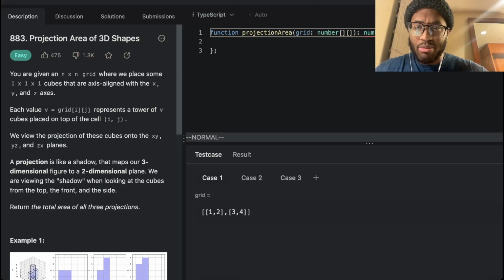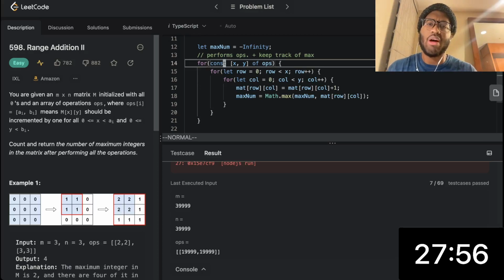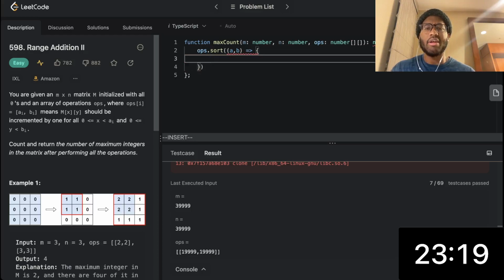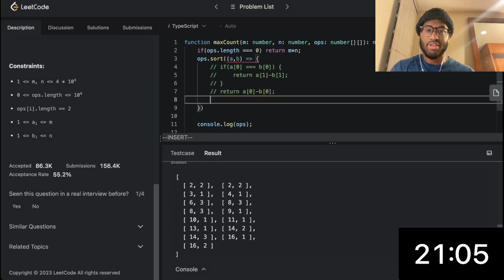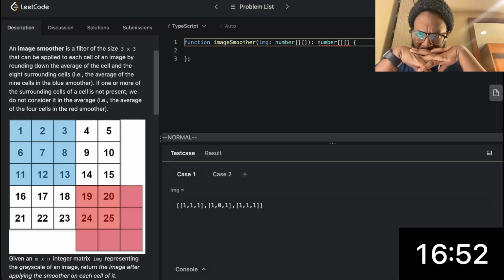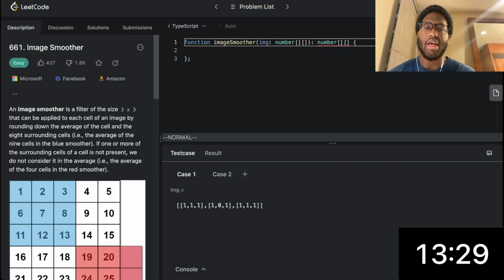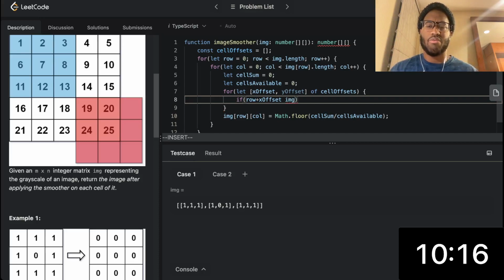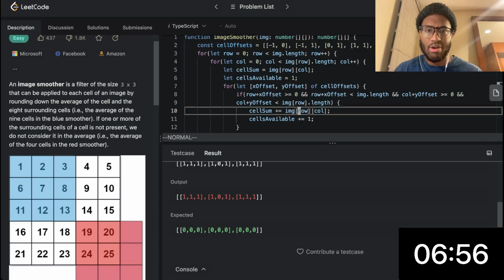LeetCode Everyday - Day 226 - Clock in Clock out